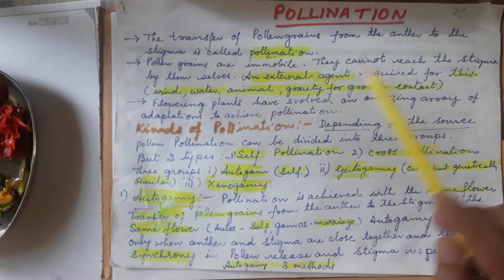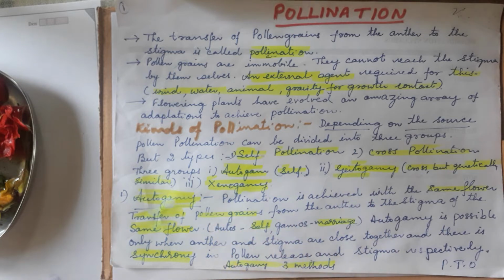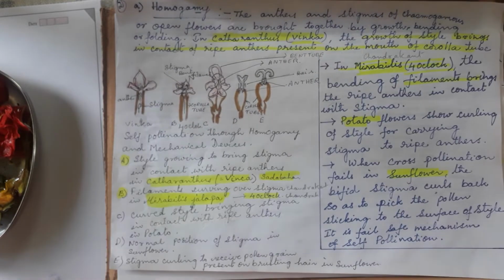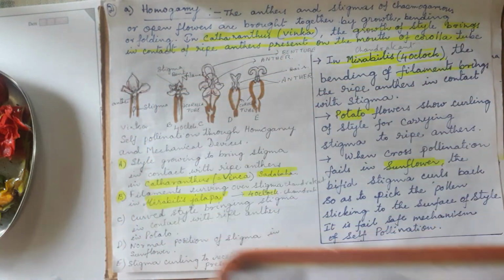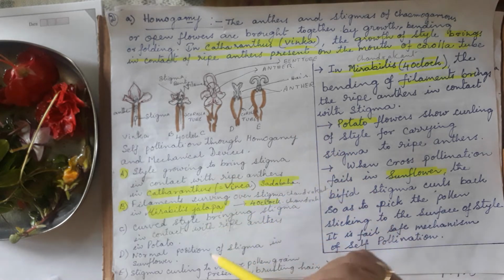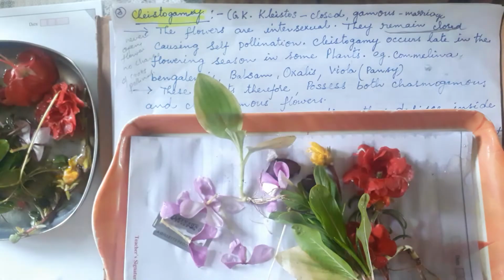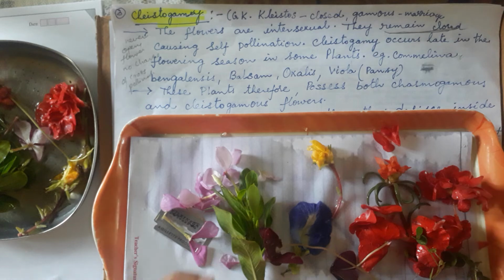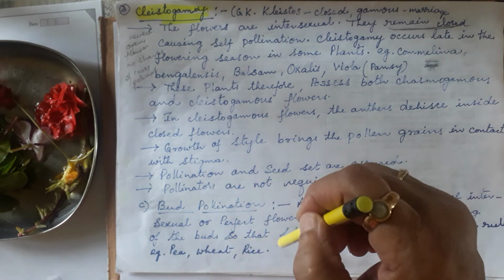Part I_ HCS XII BIOLOGY_POLLINATION_By P. JYOTHIRMAI(1)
Part I_ HCS XII BIOLOGY_POLLINATION_By P. JYOTHIRMAI